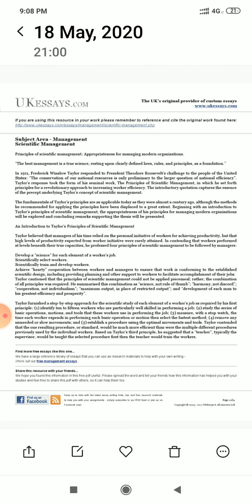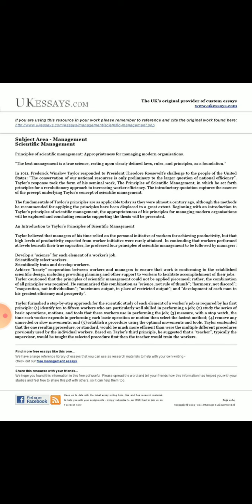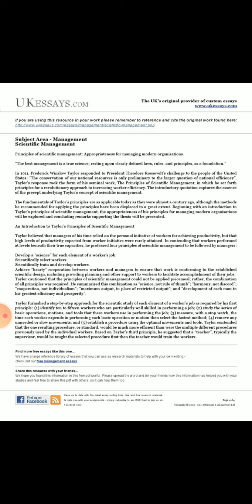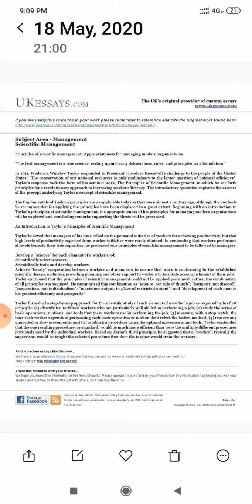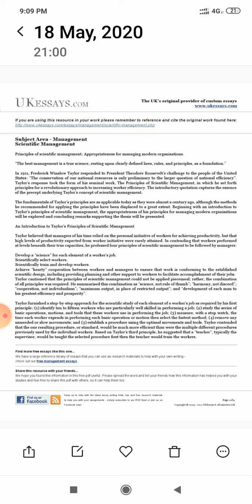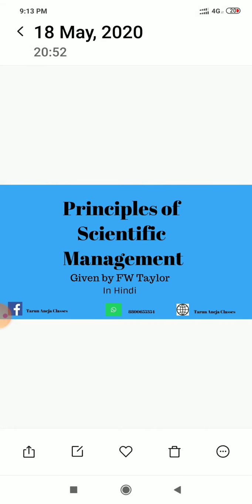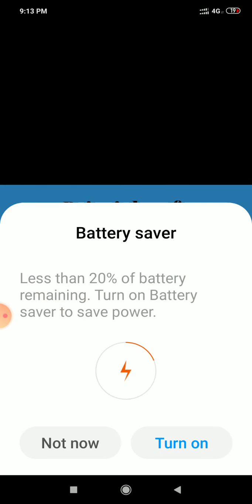Scientific management (1)